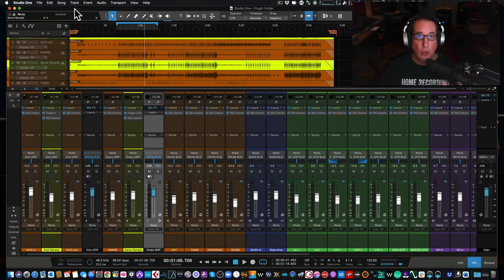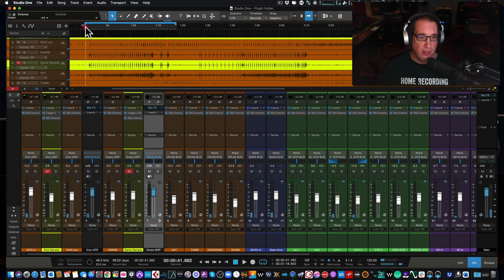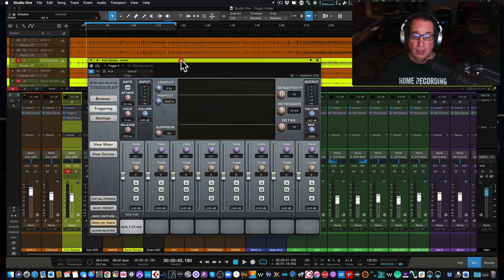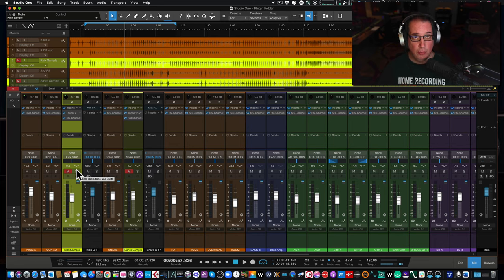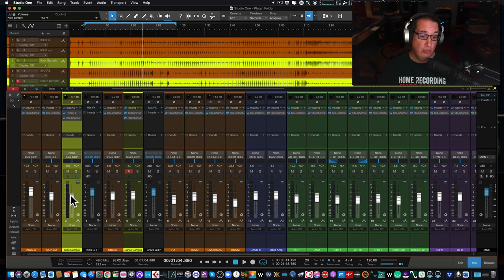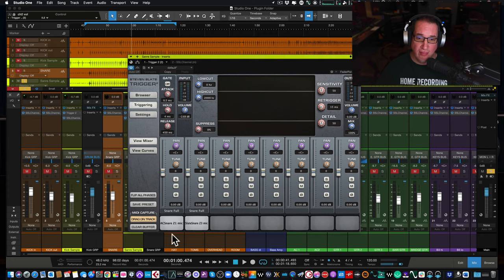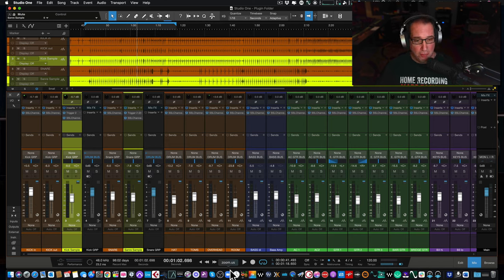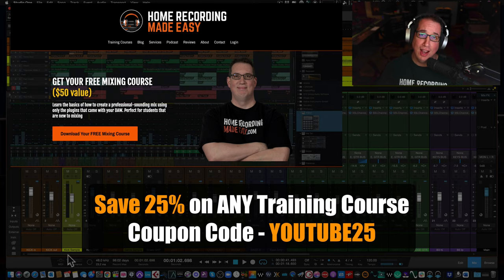GET HUGE DRUMS | Enhancing With Samples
In this video, I show you how to use samples to enhance your drum sound. check out drum replacement plugins here: